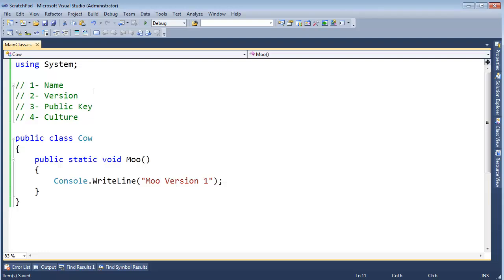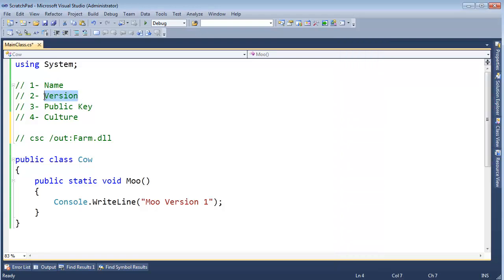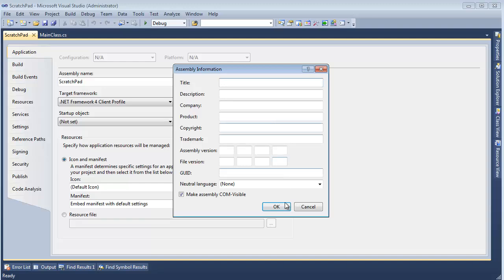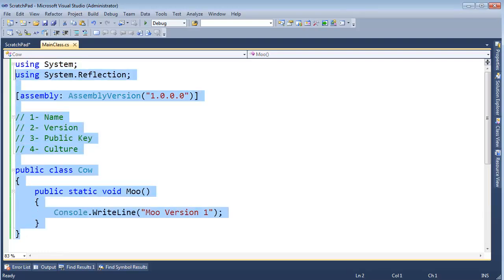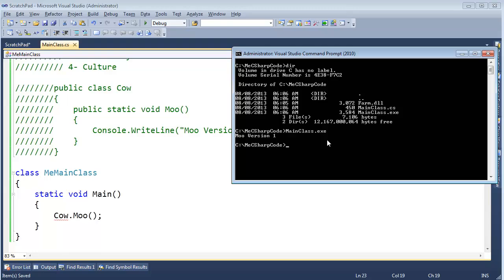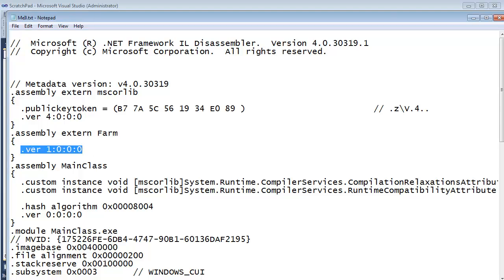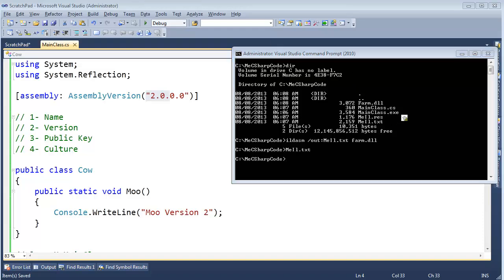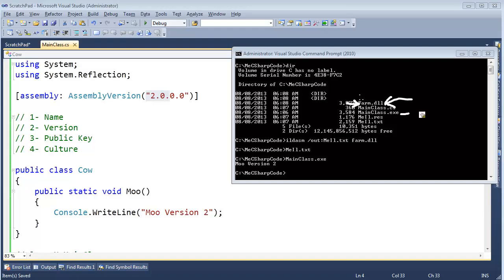.NET Assembly Version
Shows how to use AssemblyVersion to set a .NET assembly's version.